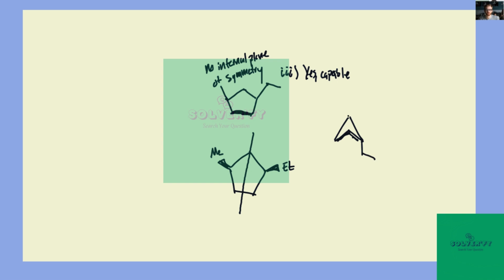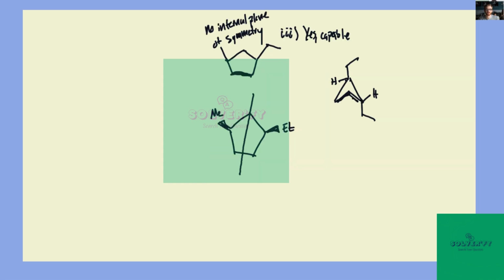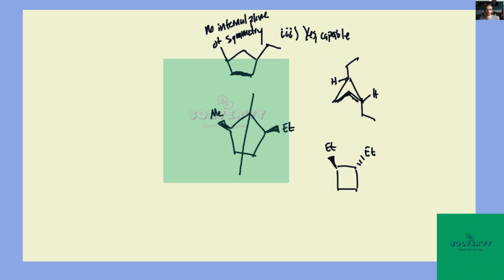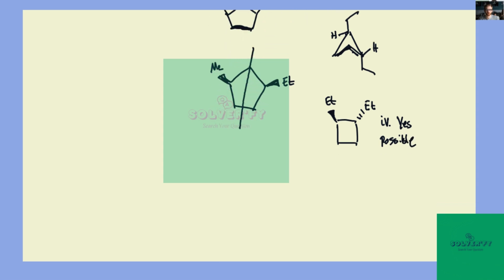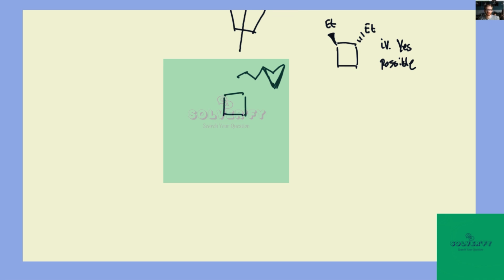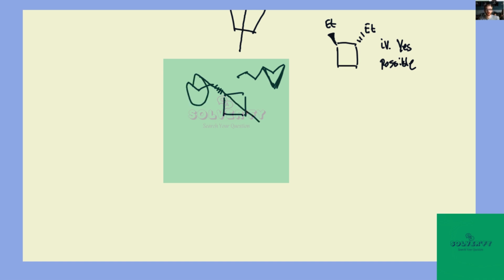[Chemistry] which of the following cycloalkanes show cis trans isomerism